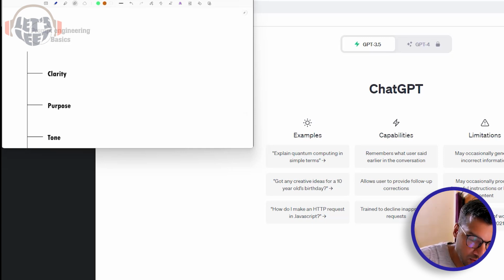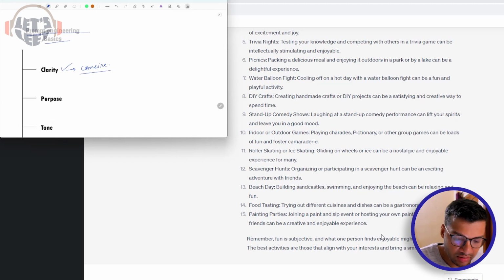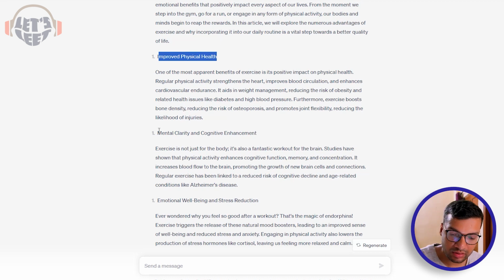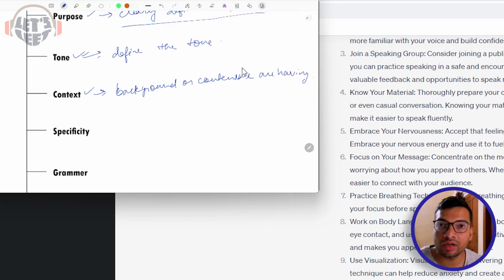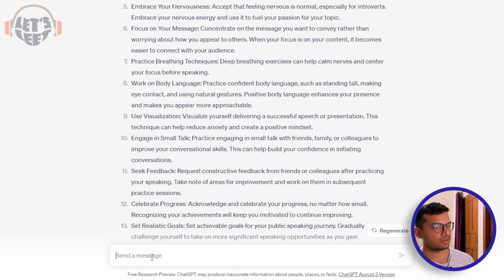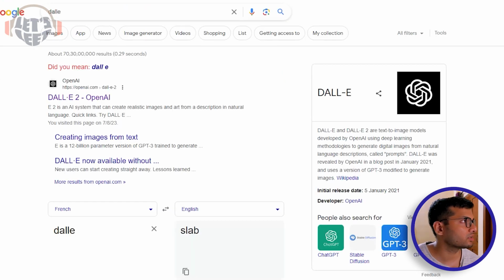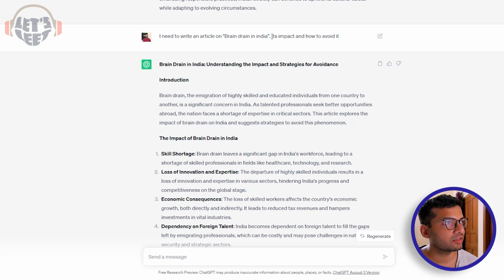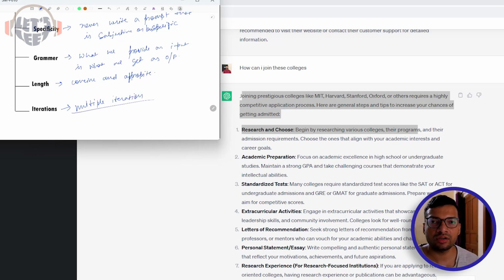Episode 48 | Prompt Engineering Basics | Part 2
Prompt engineering or in-context learning is an emergent ability of a large language model's size, that allows, from a user's standpoint, crafting, priming, refining, or probing (series of) prompts within the bounded scope of a single conversation.

In this video series we talk about the basics of prompt engineering.